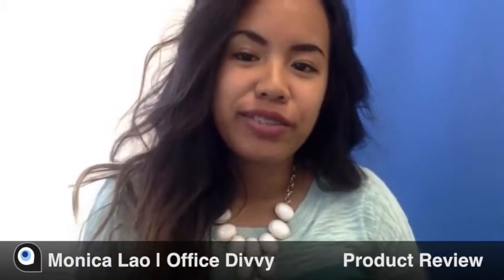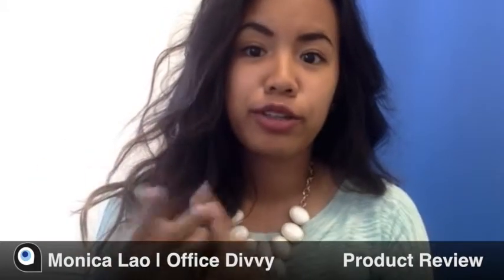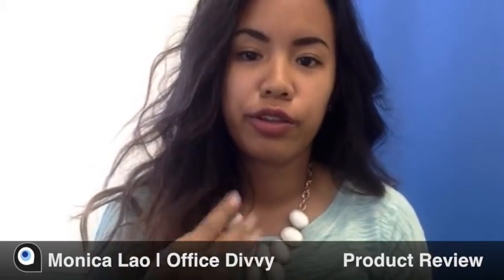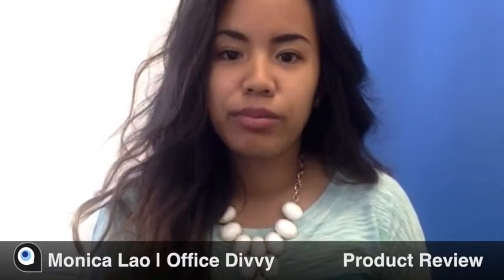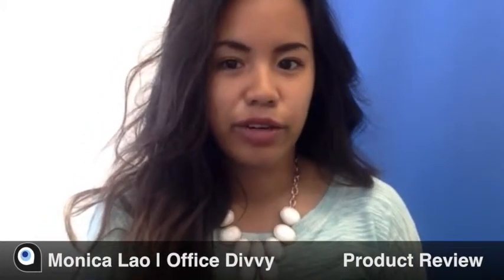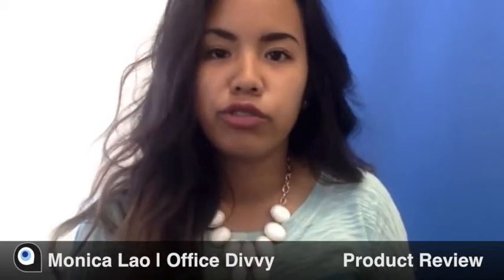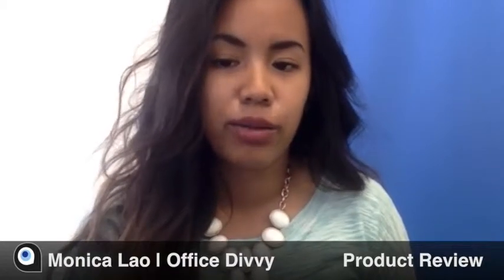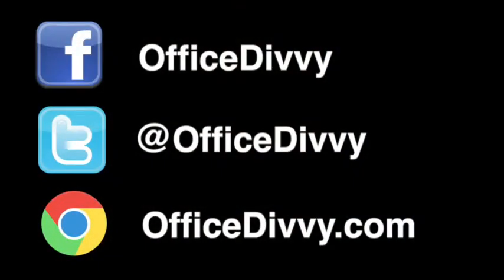Office Divvy Product Review: Pixabay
We asked some of our team members to give their opinion of Pixabay, a crowdsourced stock image licensing service. Monica, an Office Divvy junior associate, and amateur photographer, took the lead in creating an account and uploading a picture. Here's Monica's take on Pixabay.